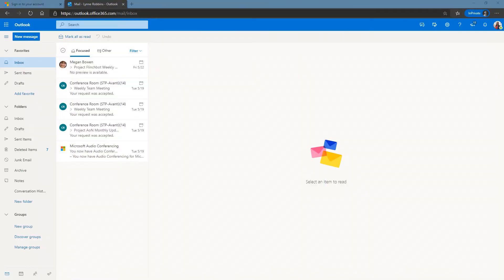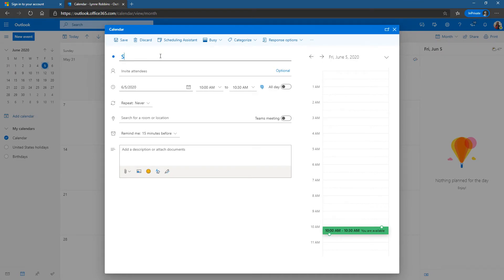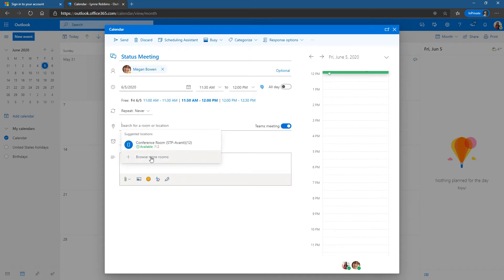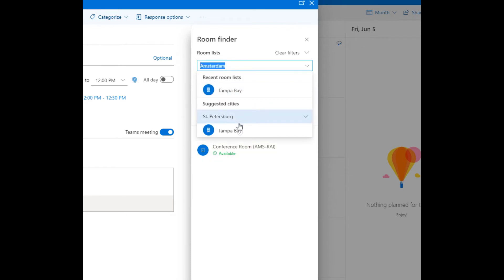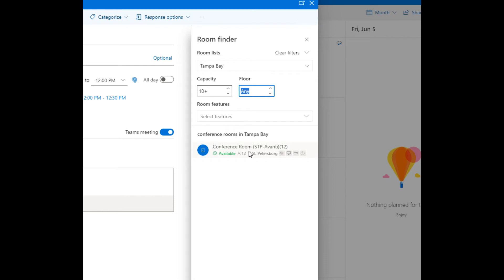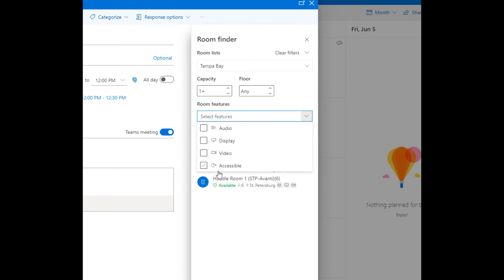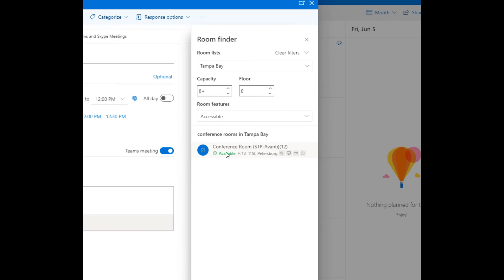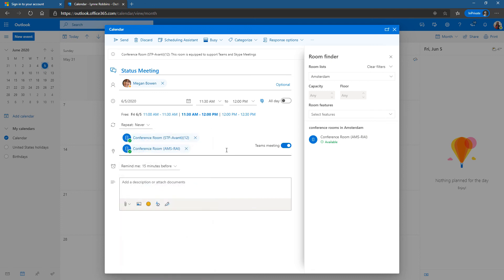Teams Rooms Quick Tips: Adding Teams Rooms to Meetings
In this video, I show how to add Teams Rooms to a meeting. You will also see how setting up Exchange Distribution Groups and using Exchange Places help meeting organizers find the perfect room for their meetings.

For more information on Distribution groups and Places, see the video in this series.